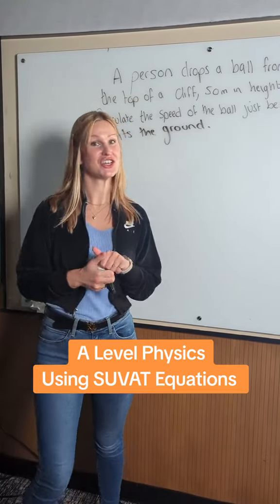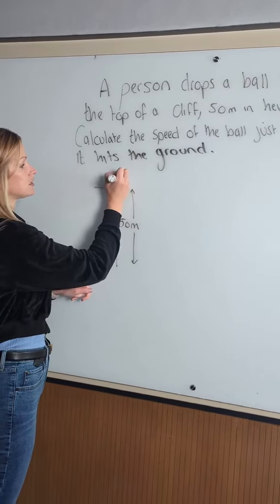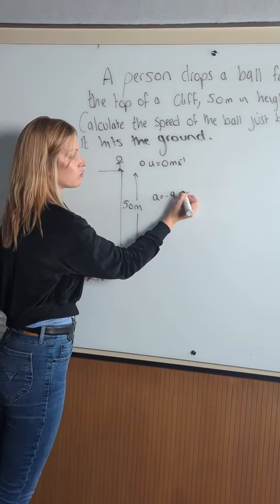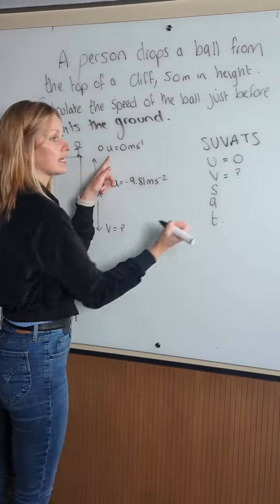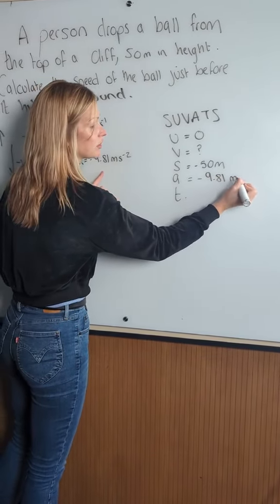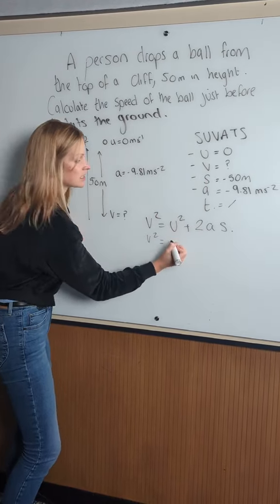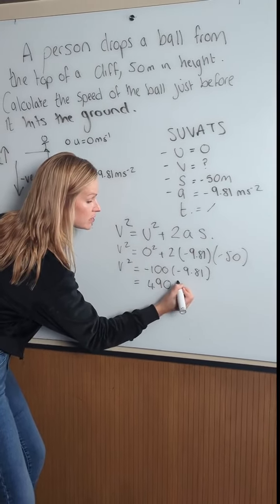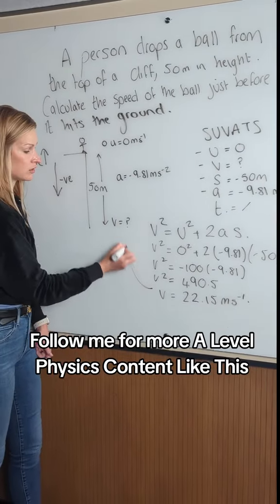Solving Using SUVAT Equations | A Level Physics